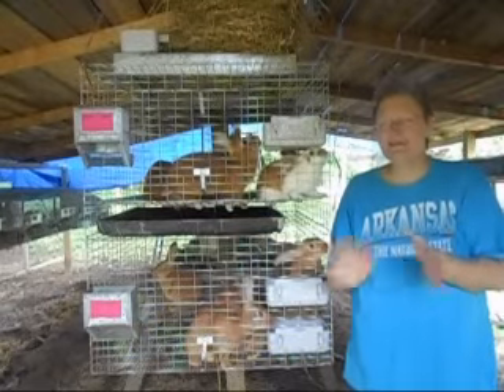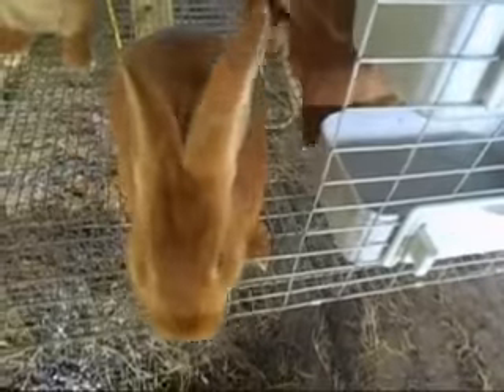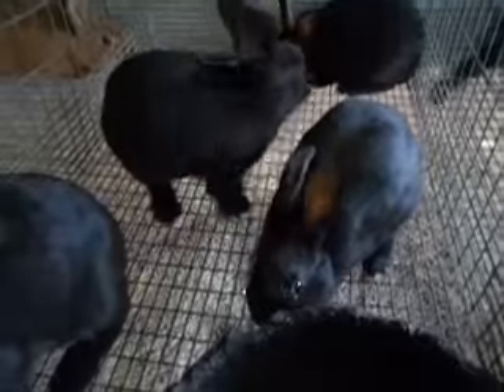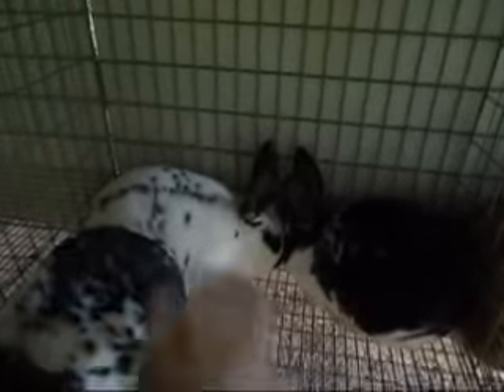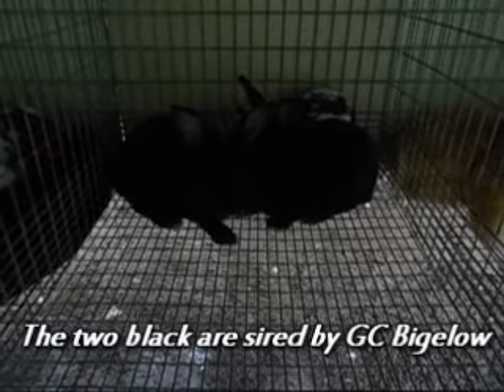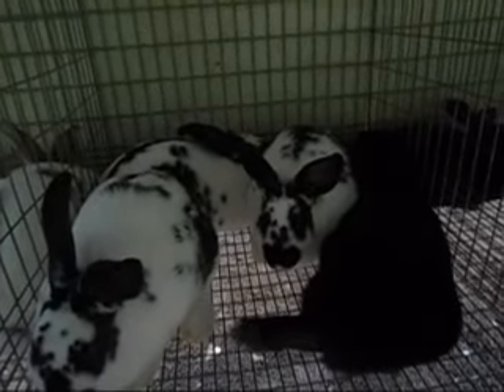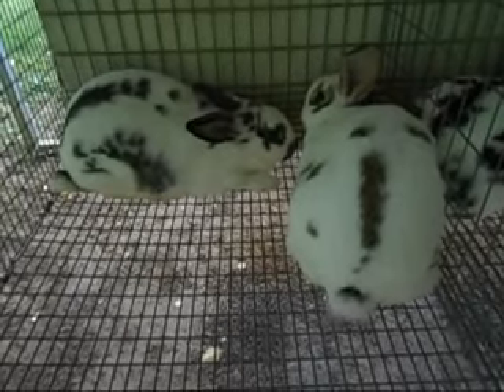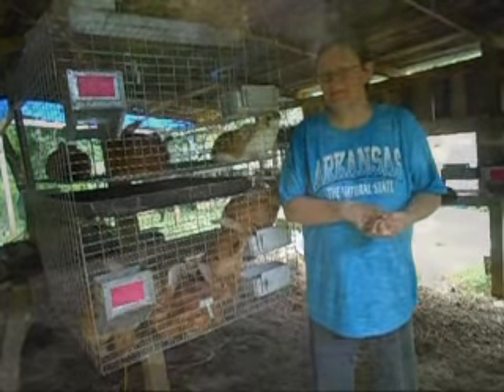New Zealand Babies: May 2016 Update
You've already seen the 4 week old babies that are still with their dams, now it is time to show you the 8, 12, and 16 week old babies. Get ready folks because some of these will be looking for new homes real soon.